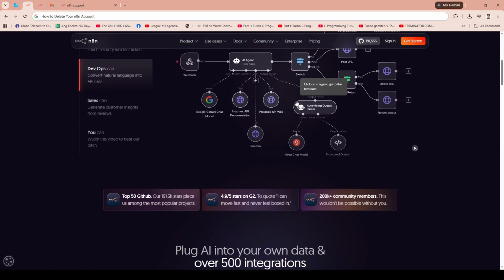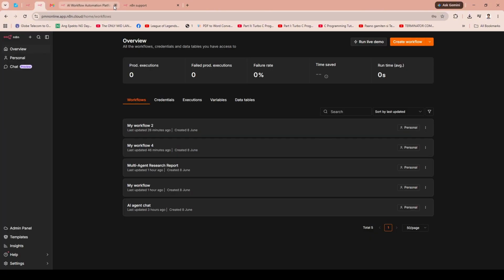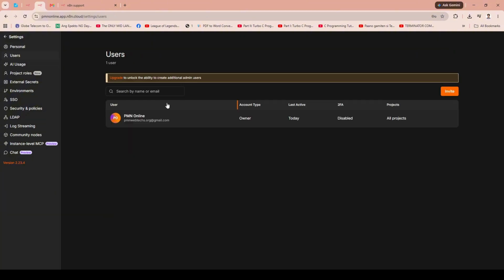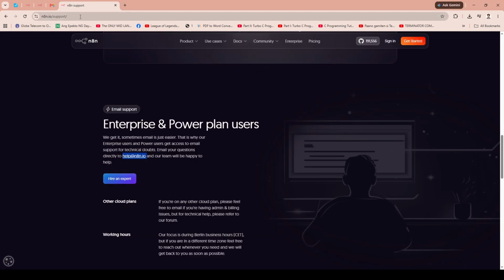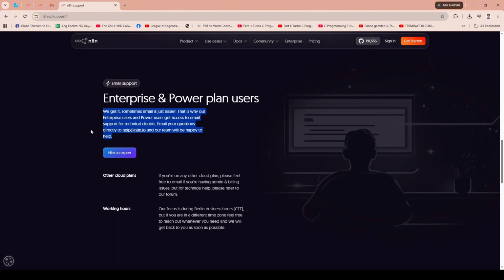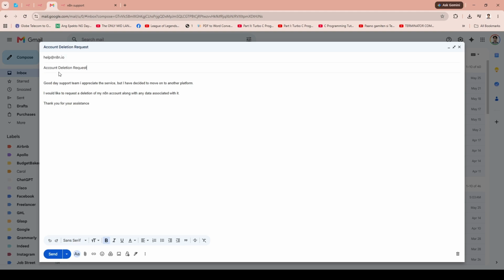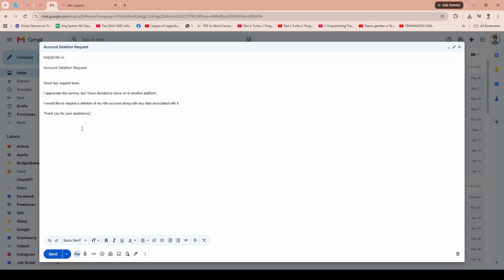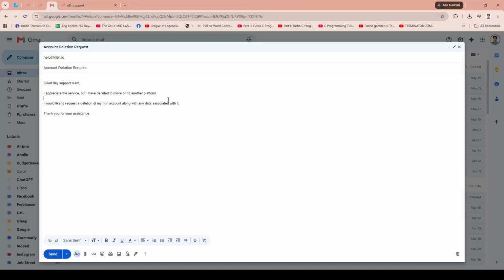How to Delete Your n8n Account Easily 2026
In this video, I have shown How to Delete Your n8n Account.

This step-by-step tutorial demonstrates how to safely close, deactivate, and permanently delete your n8n cloud account, wiping your active cloud instance, configurations, and internal credentials securely. We cover the entire account management workflow from navigating your main cloud instance dashboard to triggering the account erasure protocols to completely remove your database footprints cleanly and effortlessly.

You will learn:

* How to access your centralized n8n cloud account dashboard workspace natively
* Locating the primary Account Settings and Profile security preferences panels safely
* Deactivating active production workflow pipelines and removing live background cloud instances smoothly
* Navigating to the billing or workspace erasure section to initiate the account deletion sequence natively
* Reviewing the security validation prompts and completely clearing out your data structures, associated API tokens, and log histories safely
* Best practices for exporting and downloading copies of your active workflow configurations as JSON backups locally prior to finalizing account deletion operations

Perfect for backend automation engineers closing out old testing setups, system administrators transitioning to alternative hosting frameworks, digital operations managers cleaning up team workspaces, and low-code developers looking to streamline cloud resources and master cloud account maintenance setups.

Timestamps:

* 0:00 – Introduction
* 0:15 – Opening Your Main n8n Cloud Workspace Dashboard and Navigating to Your Lower Settings Console Natively
* 0:35 – Selecting Your Main Profile Settings Panel to Isolate Core Account Security Action Paths Safely
* 1:00 – Reviewing Your Active Instances and Checking Cloud Workspace Capacity Metrics Natively
* 1:20 – Locating the Advanced Profile Management Section and Clicking the Delete Account Control Component Safely
* 1:40 – Evaluating the Permanent Cloud Account Erasure Warning Validation Prompt Window Natively
* 2:00 – Confirming Identity Mappings to Instantly Delete Your n8n Account and Completely Wipe Associated Instance Database Tables Safely
* 2:15 – Verifying Successful Disconnection and Monitoring the Logout Page Redirection to Ensure Complete Profile Removal Natively
* 2:22 – End